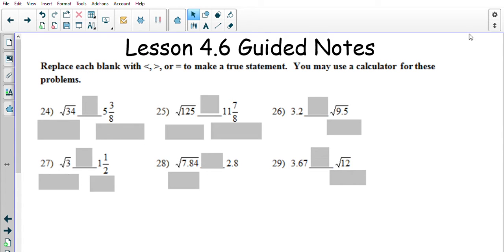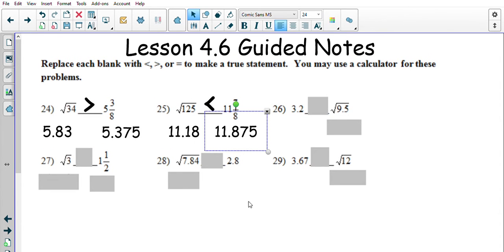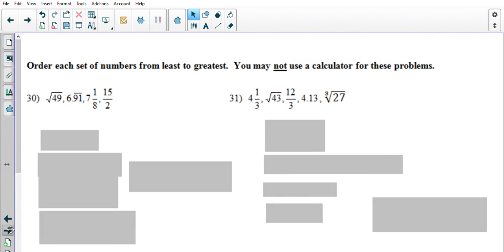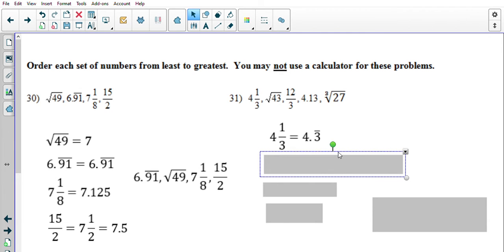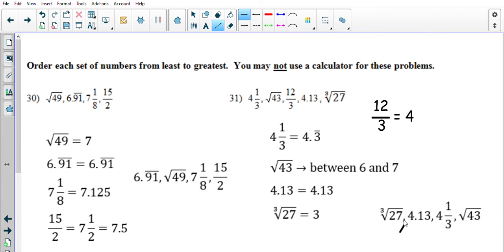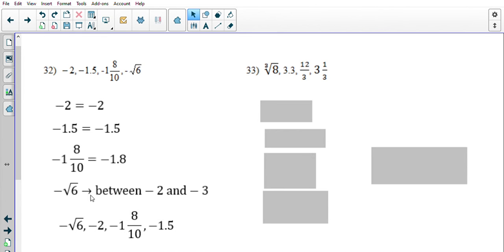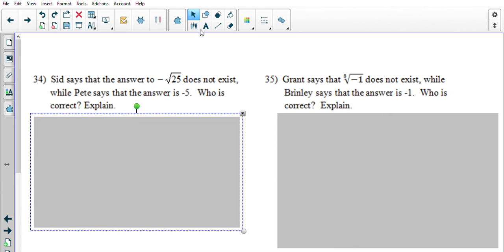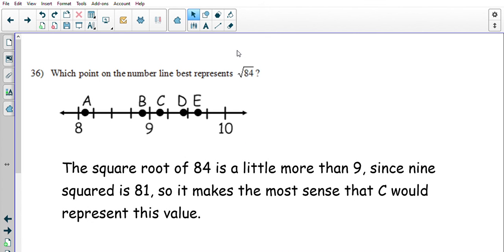Lesson 4.6 - Comparing and Ordering